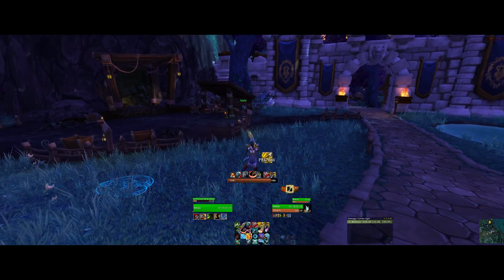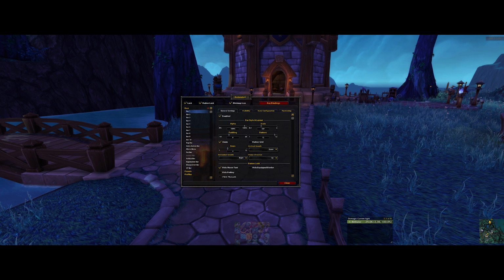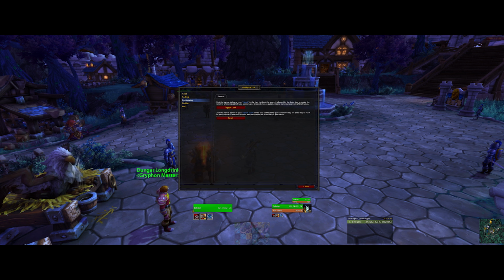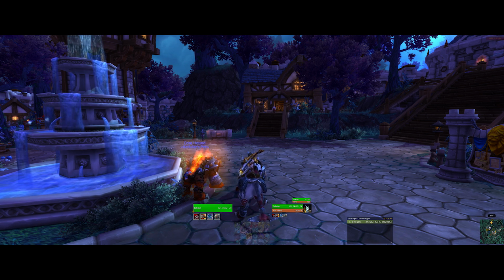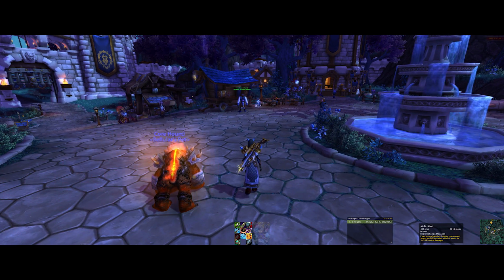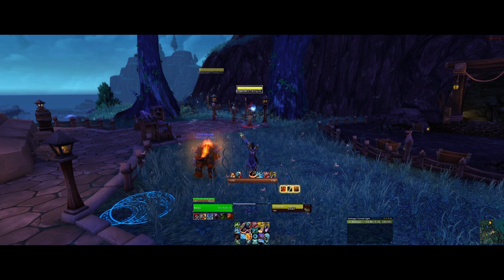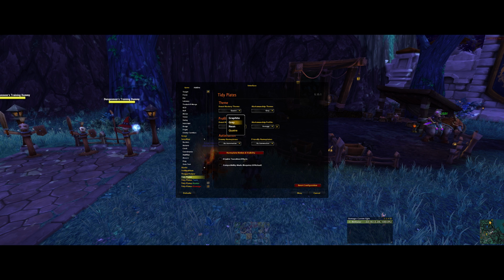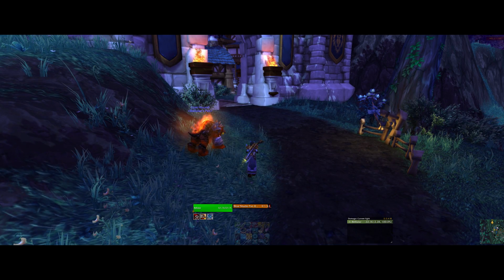My Minimal Warlords of Draenor UI and Addons - Patch 6.2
A quick look at my UI.

- MMO-Champion.com
- WoWHead.com